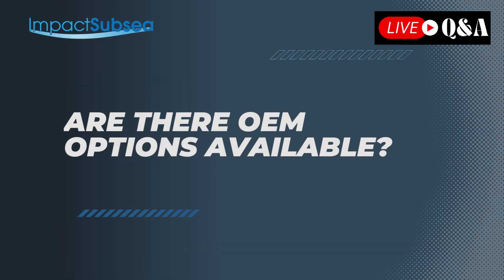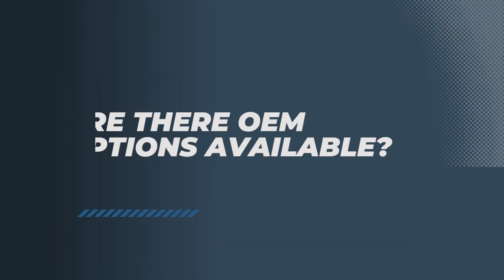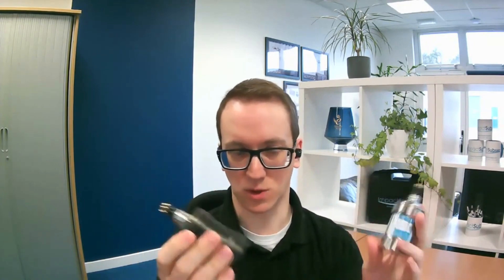Are there OEM options available? - AUV / ROV AHRS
Ben Grant, Managing Director of answers questions from users of our sensors.

SUPPORT: Our website offers additional information. Please check it out!